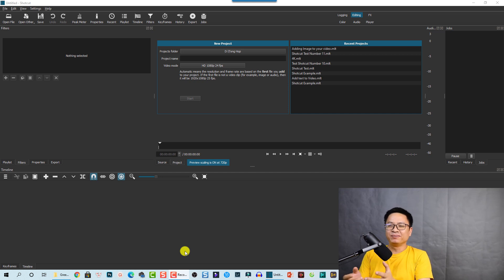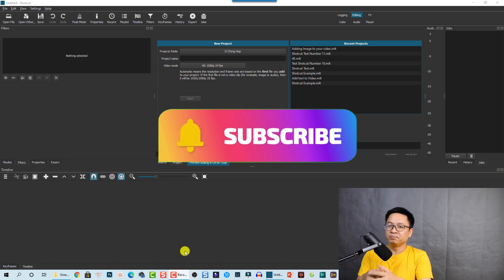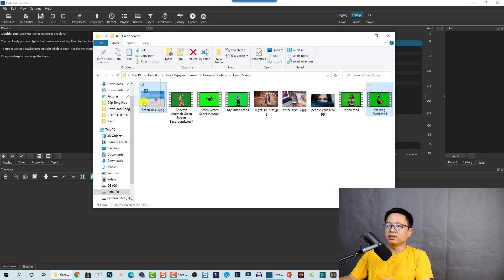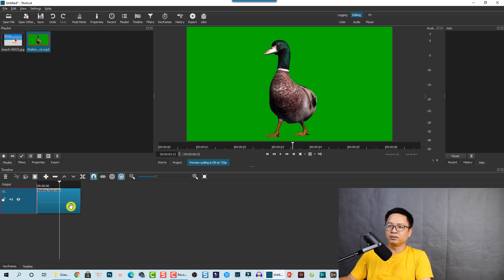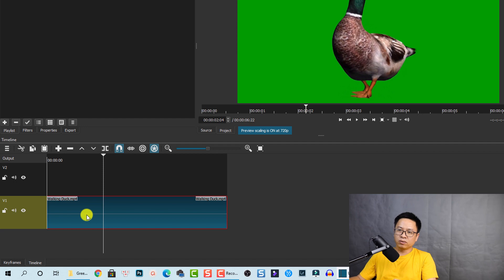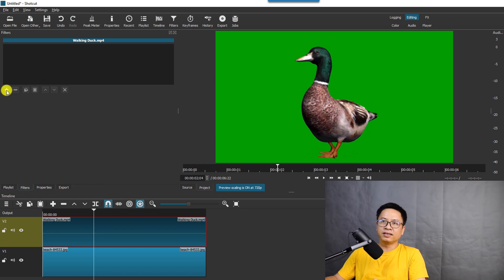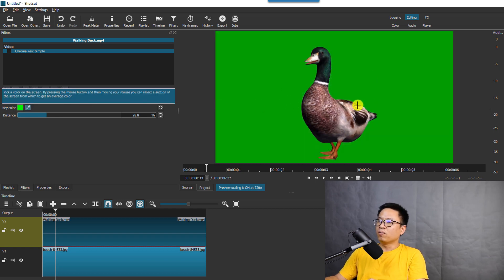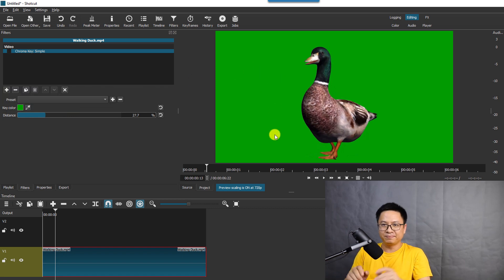How to use Chroma Key in Shotcut Free Video Editor - Shotcut Green screen Effect Tutorial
This tutorial shows you how to remove green screen background from your video using Shotcut free video editor.

Time codes
0:00 introduction
0:59 Import green screen videos
1:46 Create more video tracks
2:36 Insert background image
3:00 Add Chroma key filter
4:20 End video